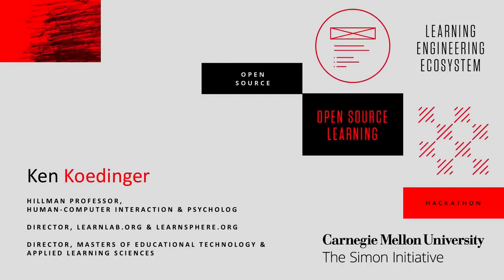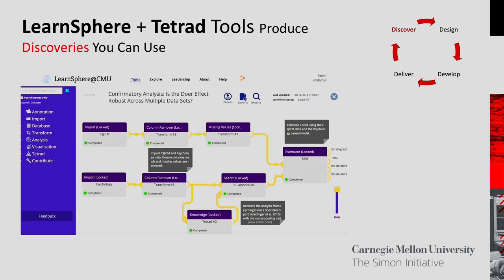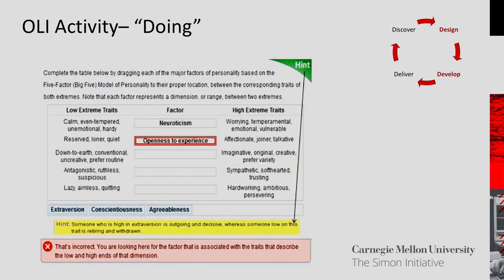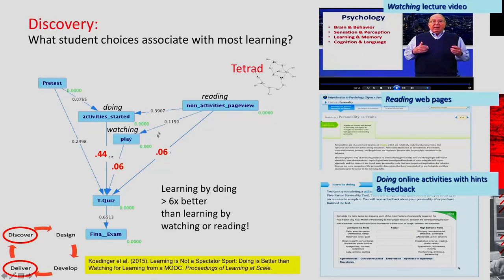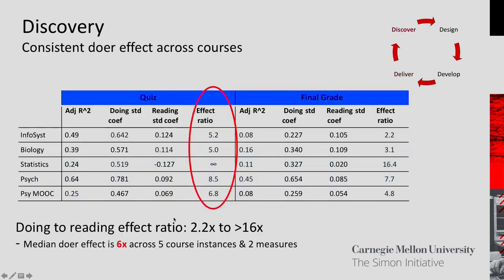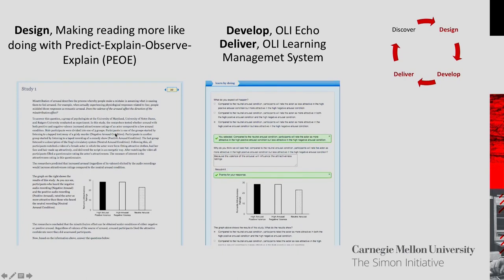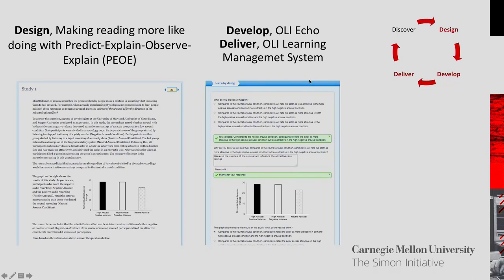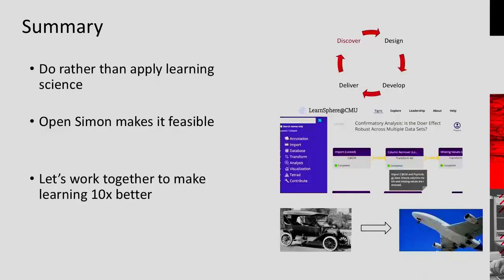OpenSimon Tools, Part 2: LearnSphere and Tetrad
Carnegie Mellon University's LearnLab Director Ken Koedinger talks about the OpenSimon LearnSphere and Tetrad tools, as well as some of the learning engineering techniques that they support.